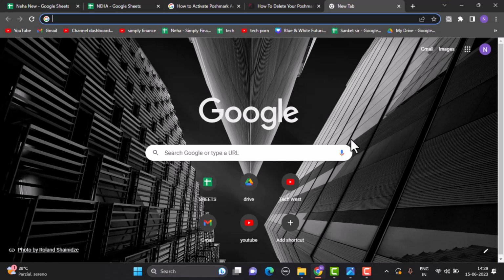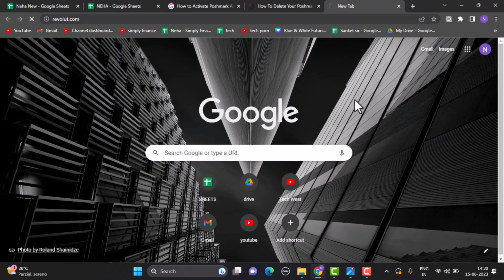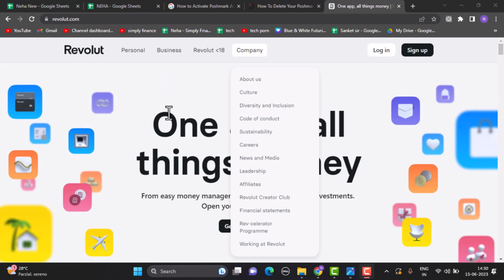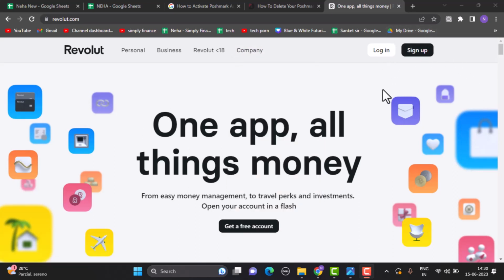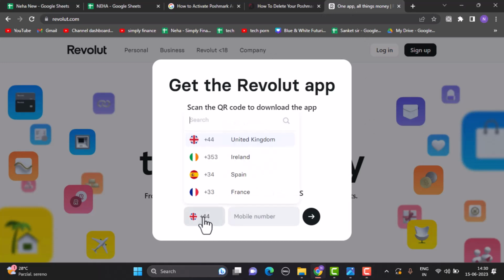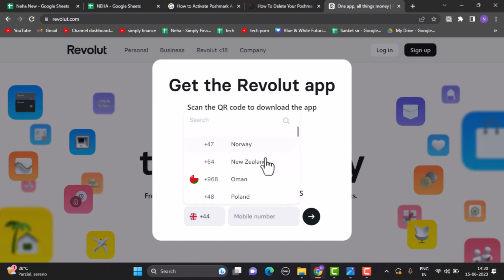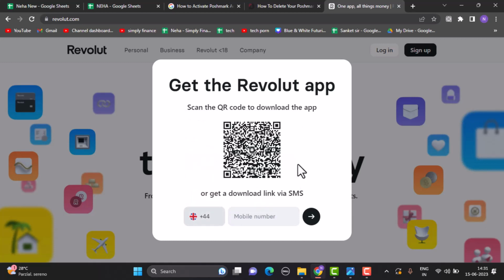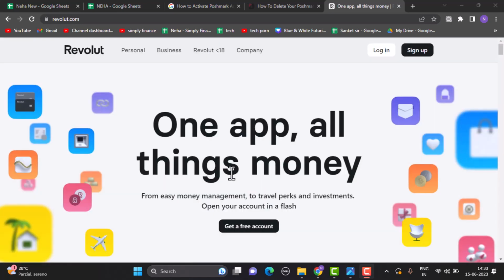How to Login Revolut Account !! Sign up on Revolut 2023 !! Open a Revolut Account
In this video I'll walk you through the steps on how you can signin or create an account on Revolut.

Chapters / Timestamps
0:00 Intro
0:18 / Create account.
1:32 / Outro.